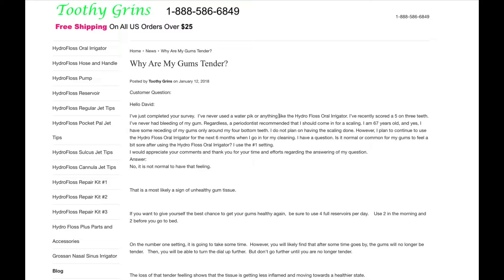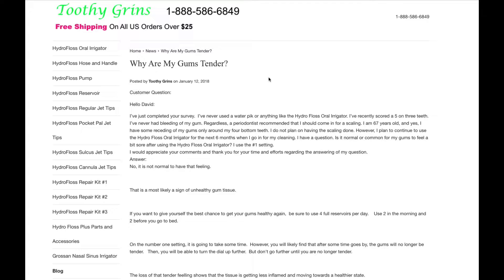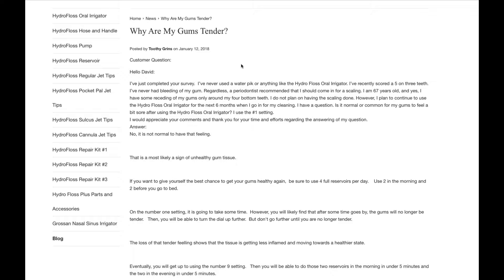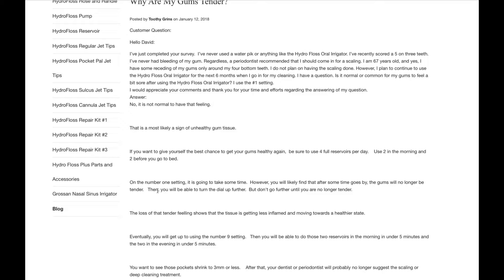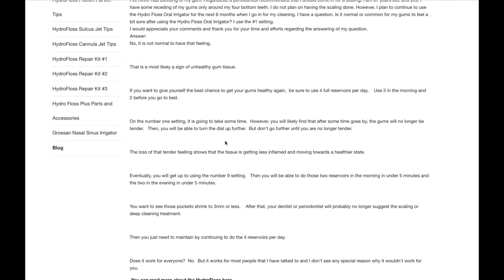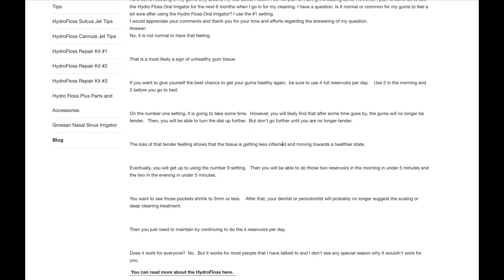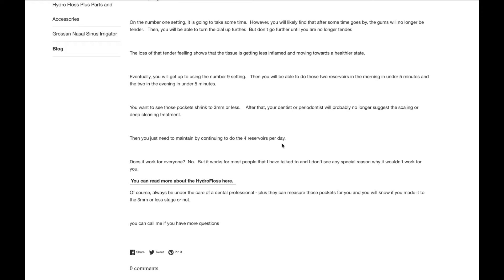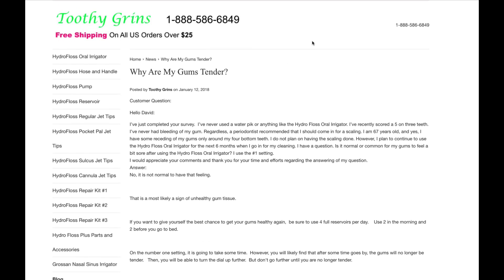Why Are My Gums Tender ?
- Link to page in the video.    Customer asks: Why Are My Gums Tender?